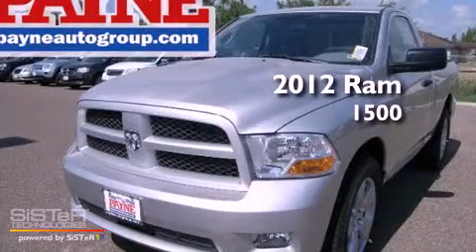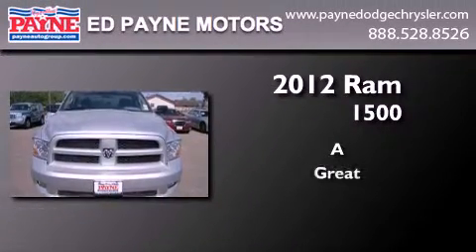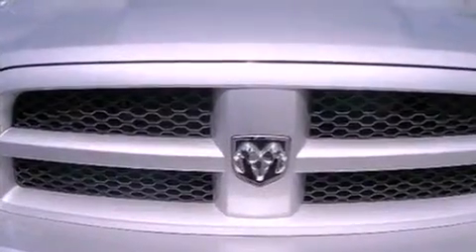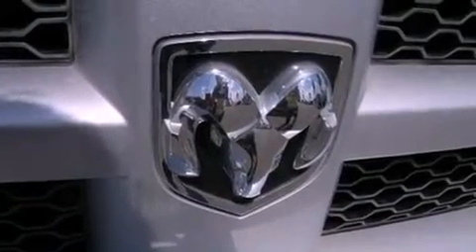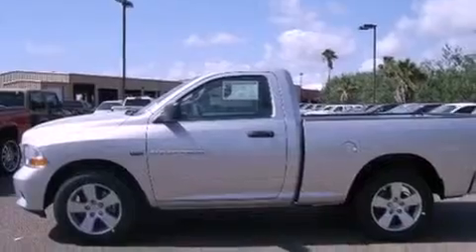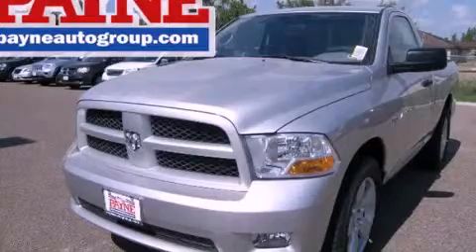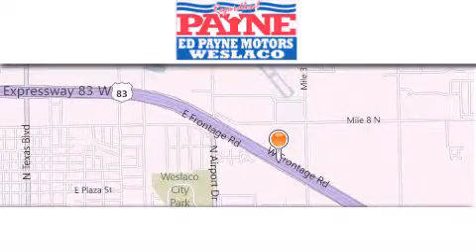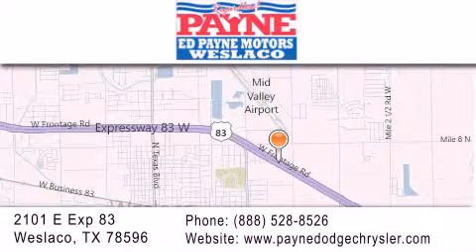2012 Ram 1500 Weslaco TX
Year : 2012
 Make : Ram
 Model : 1500
 Engine : 5.7L V8
 Trans . : Automatic 6-Speed
 Exterior : Bright Silver Metallic Clearcoat
 Miles : 3
 Interior : Medium Graystone/Dark Slate w/Heavy Duty Vinyl 40/
 Stock : G236901

 2101 E. Exp 83